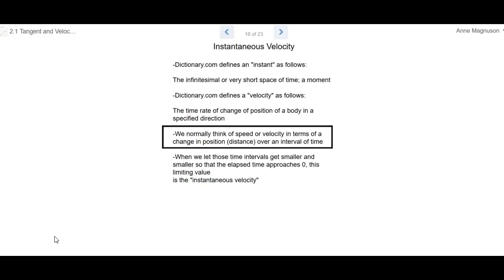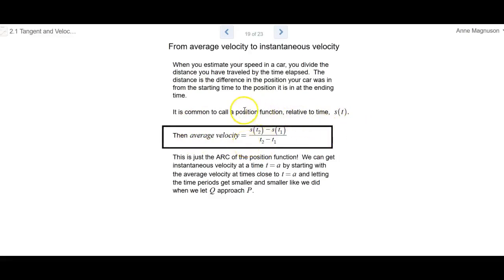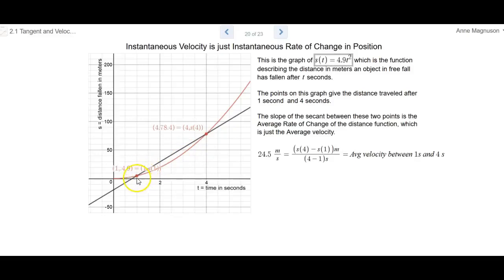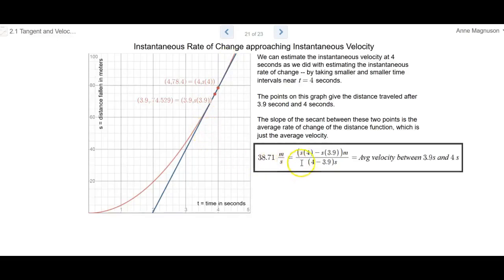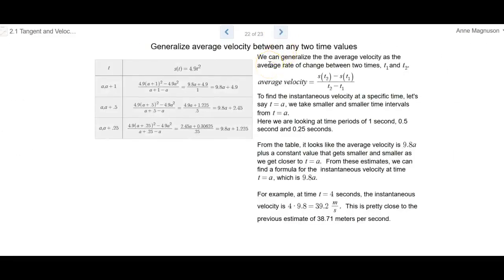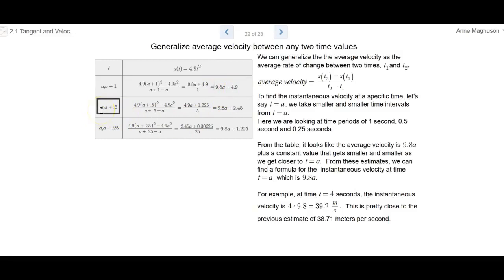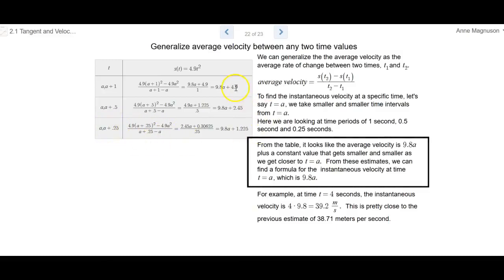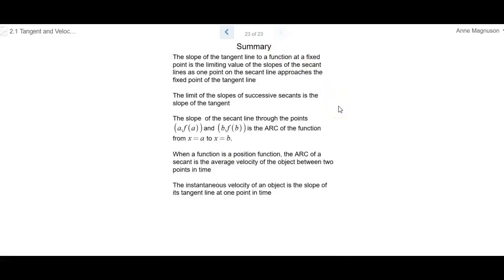2.1 Instantaneous Velocity